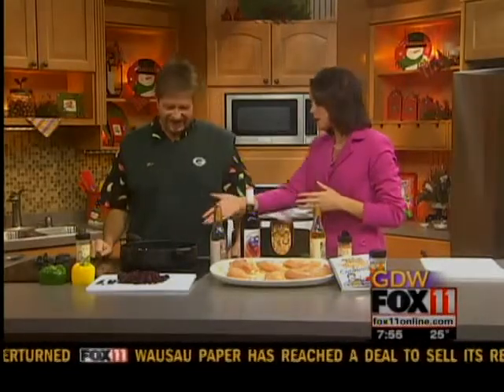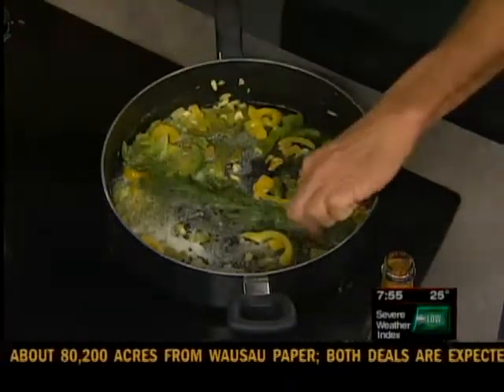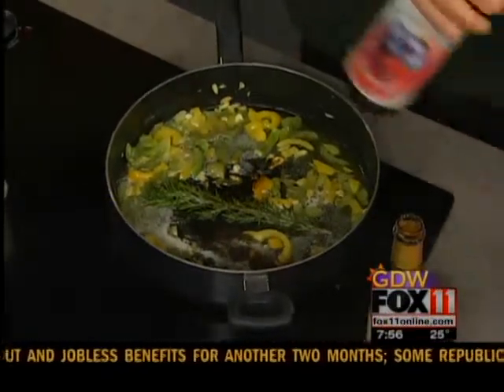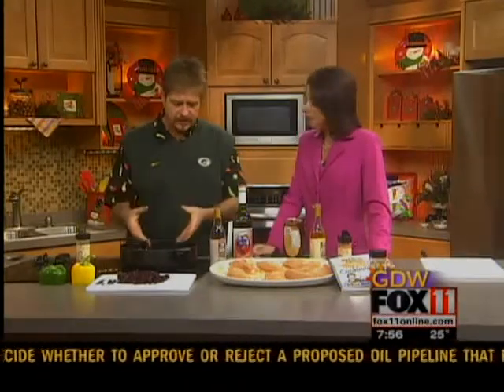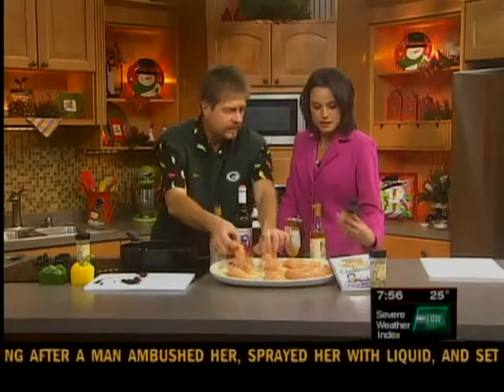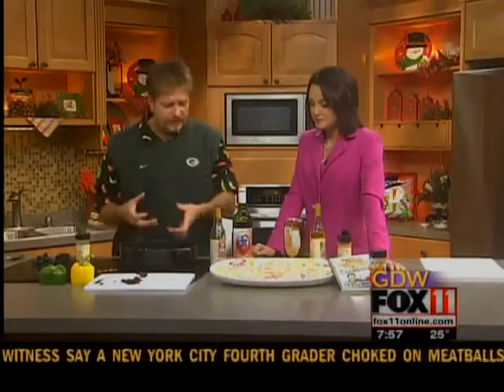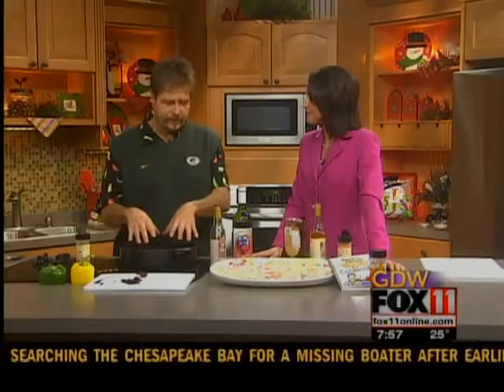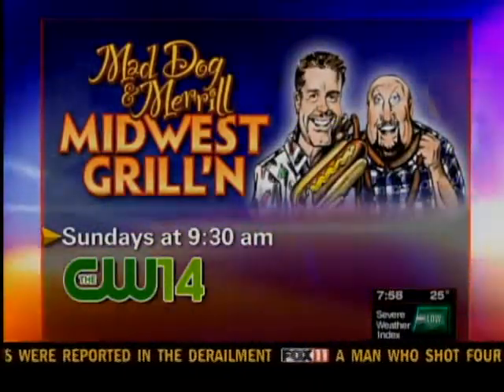GDW 7SUN Mad Dog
Mad Dog makes naughty chicken